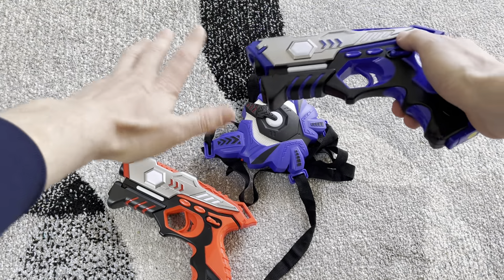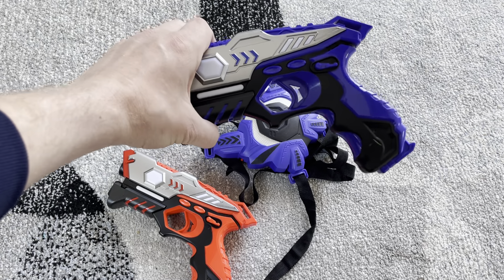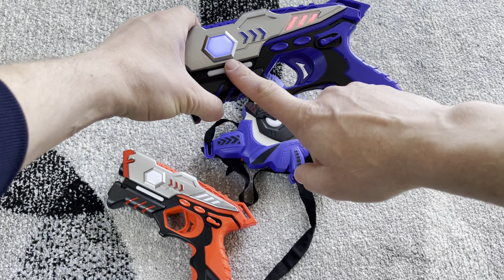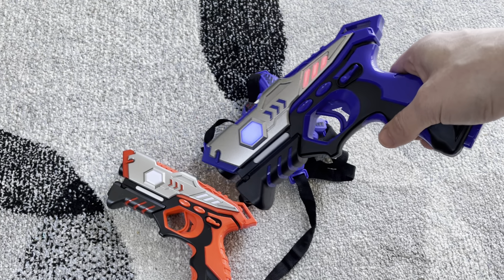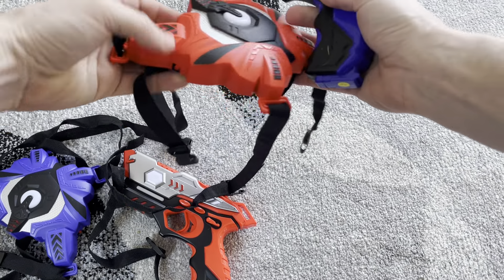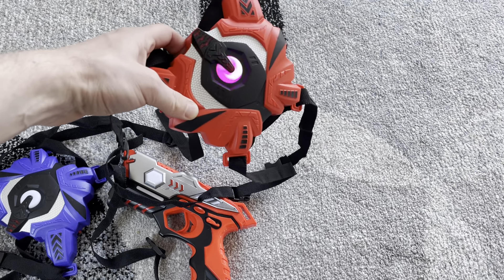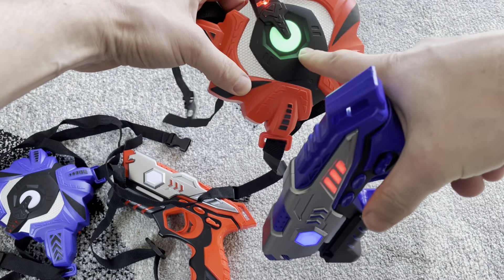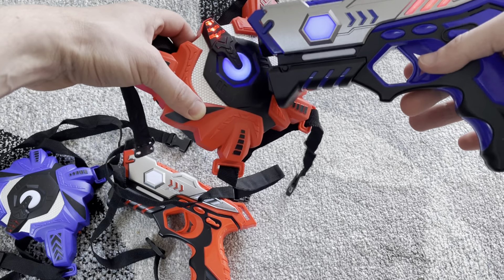Set Teams on Tinoteen Laser Tag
How to set or choose the teams on a Tinoteen Laser Tag set, including on the vest. Here is the laser tag toy game